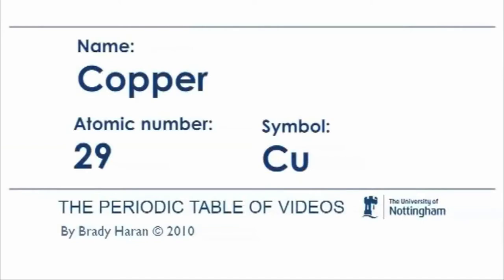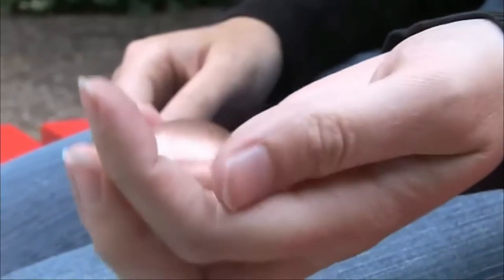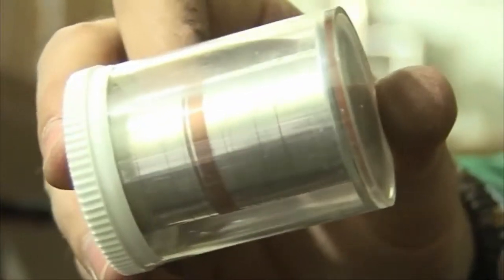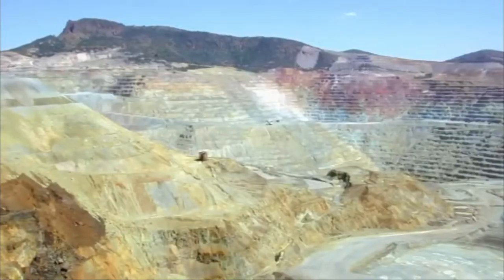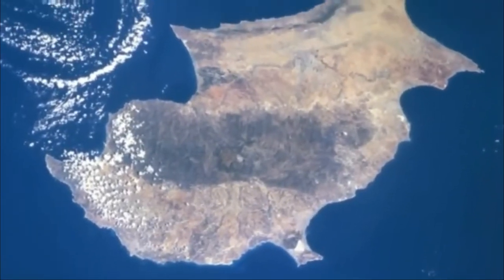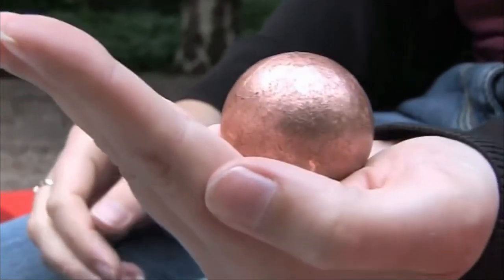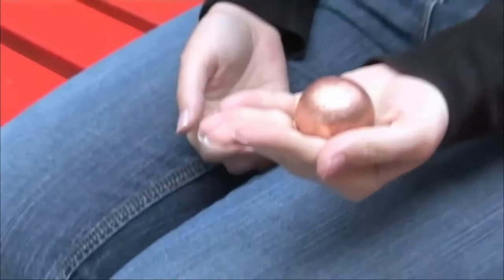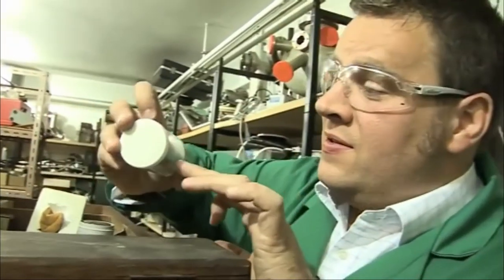Introduction to Copper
For my geology final